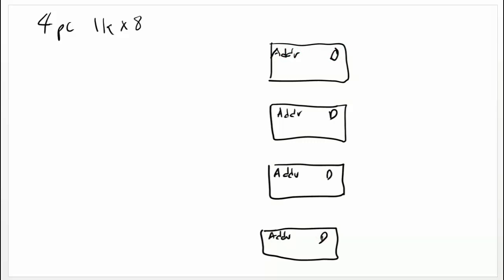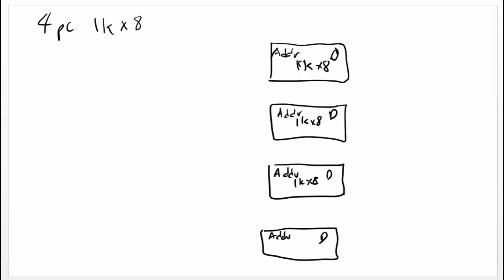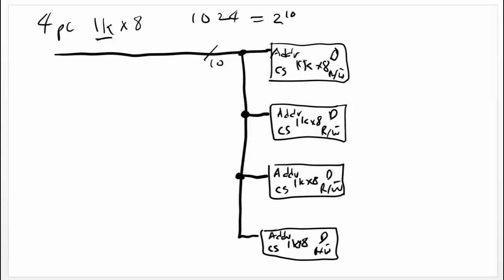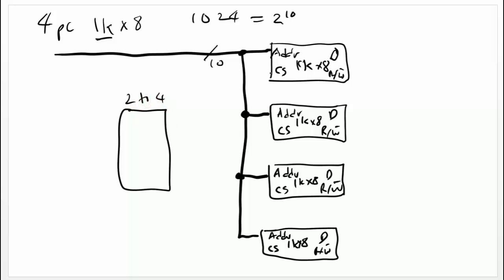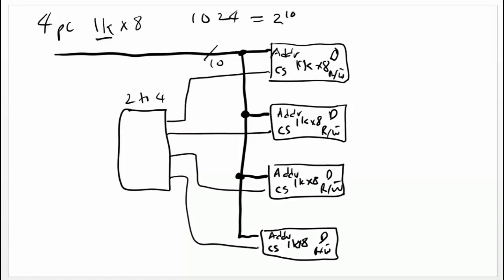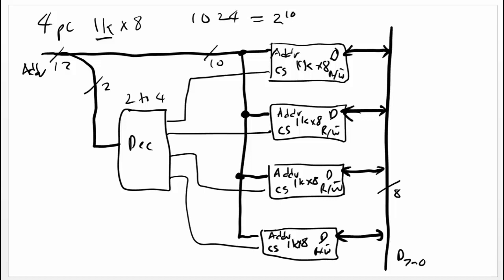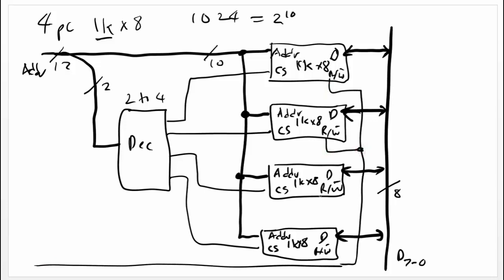Chapter 6: Memory Part 1 - Exercise 1 on Memory Organization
This video is a part of a Computer Organization and Architecture (COA) undergraduate course, i.e. the first hands-on part of memory organizing - extending word count.